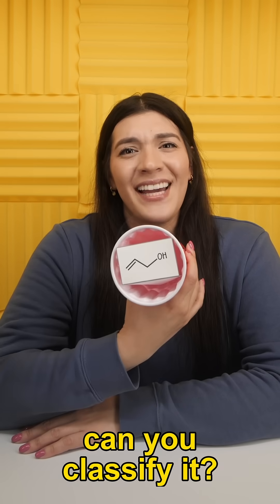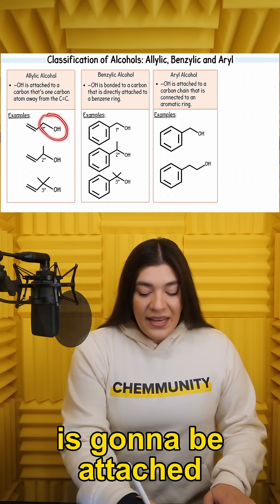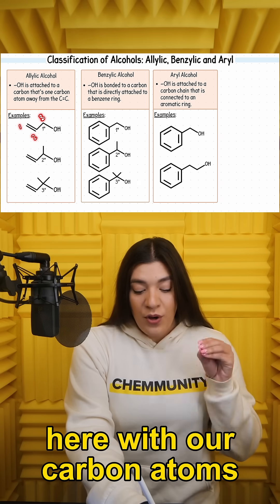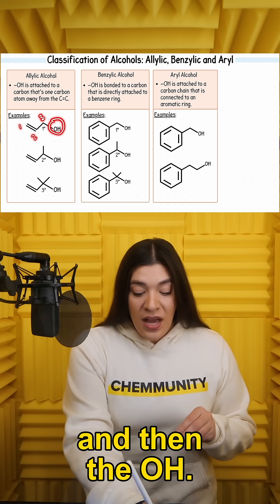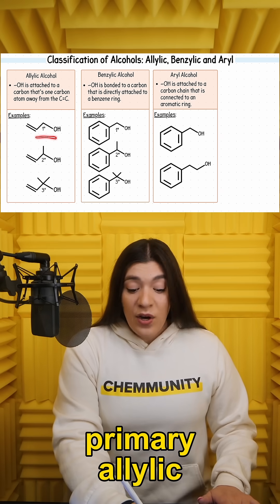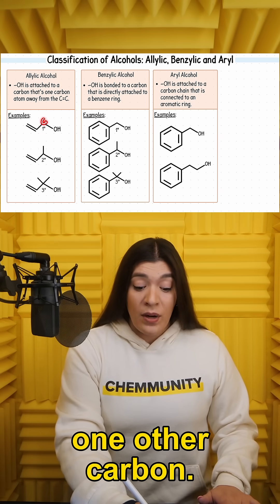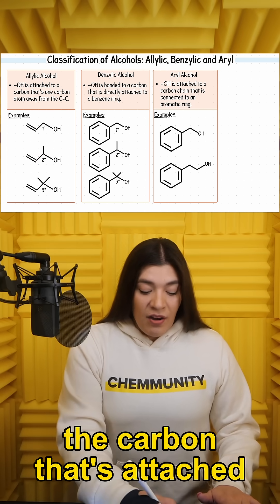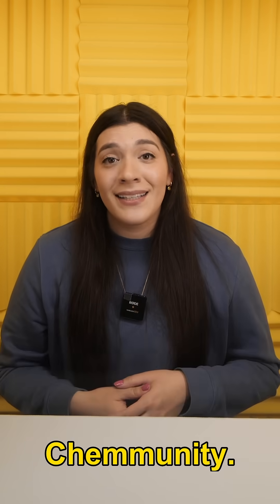Classifying an Allylic Alcohol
This clip is from my Physical Properties of Alcohols video which covers the structure of alcohols, classification of alcohols (primary, secondary, tertiary, allylic, benzylic, aryl, and vinyl), structure of phenol, carbocation stability of alcohols and physical properties of alcohols (boiling points, intermolecular forces, solubility).

Watch this full video (Lesson: Structure, Classification, Stability and Physical Properties of Alcohols) and hundreds more on all the Organic Chemistry topics you need only on Chemmunity.com

Chemmunity.com has hundreds of Organic Chemistry 1 and 2 topics, practice problems, practice exams, practice finals and even our own AI 🤯